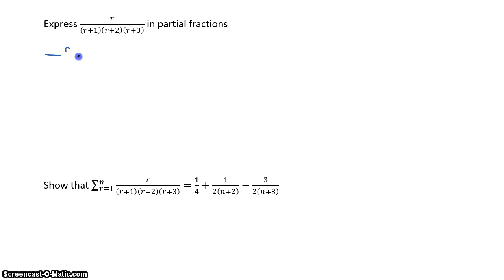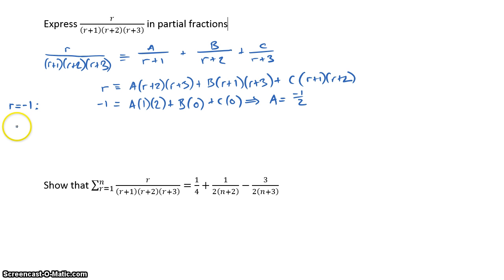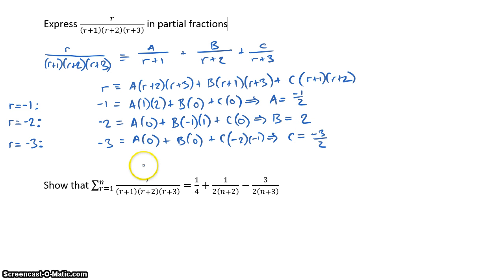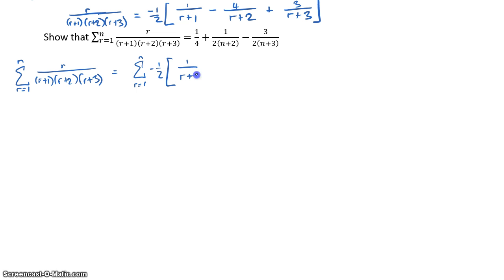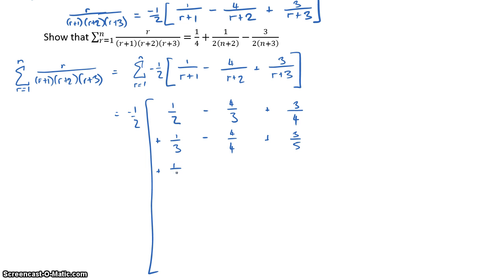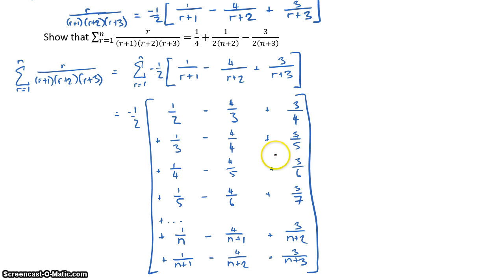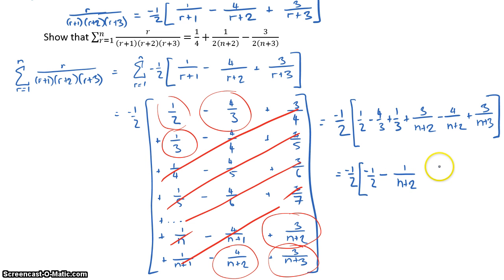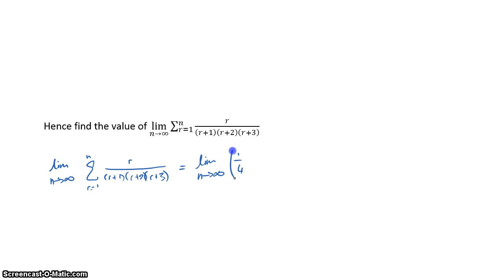2014 H2 Chpt2 T2c TQ1